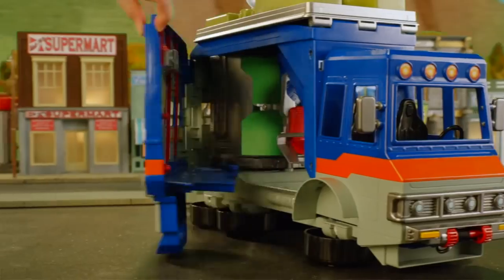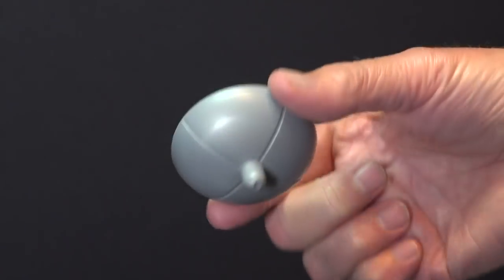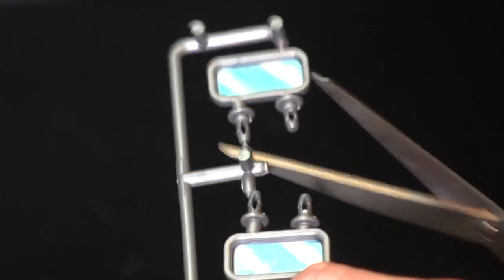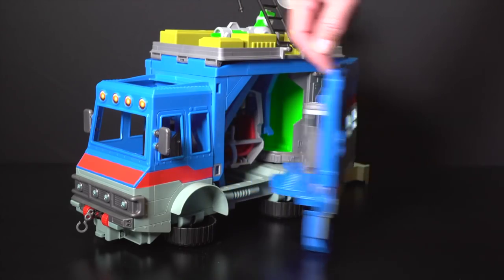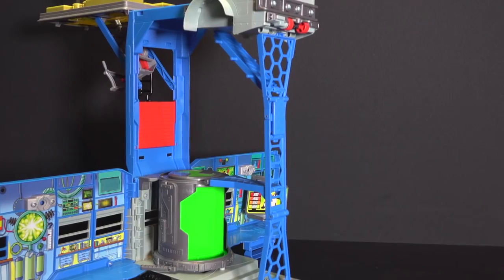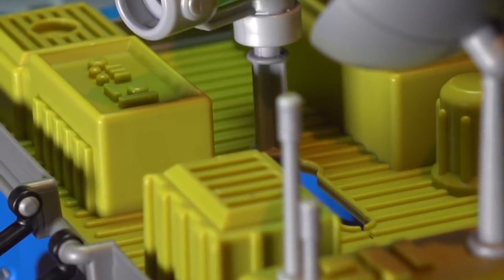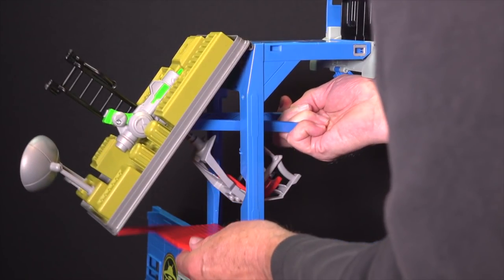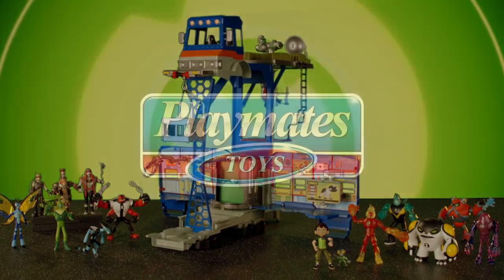Ben 10 Rustbucket Instructional Video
Check out the step by step "how to" on the new Ben 10 Rustbucket Vehicle Playset by Playmates Toys!